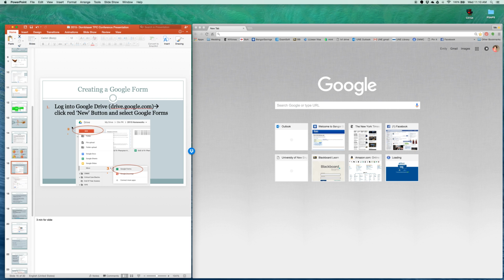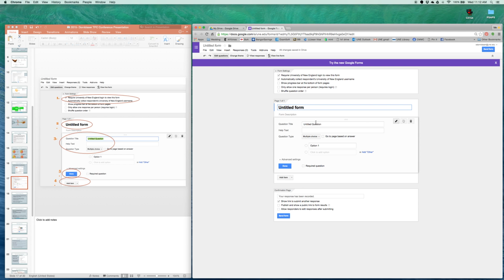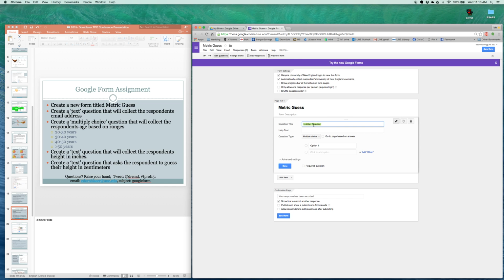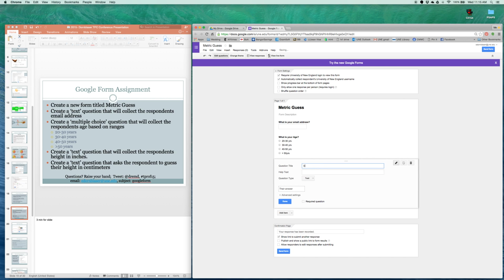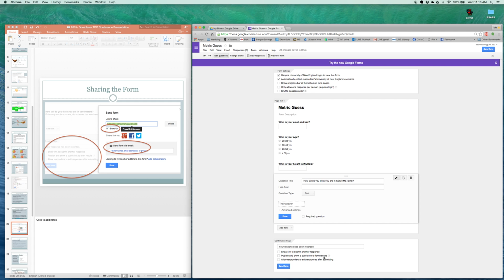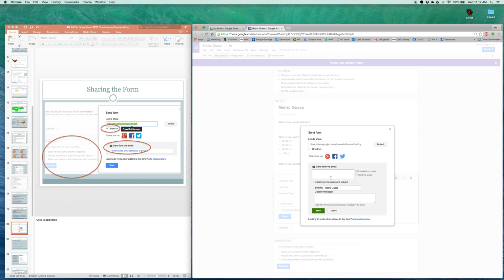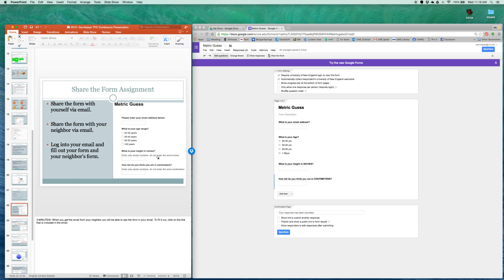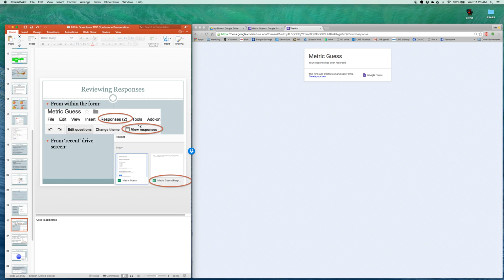Using Google forms for formative feedback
This video walks you through the mechanics of setting up a google form and tips on how to collect formative information from your class.